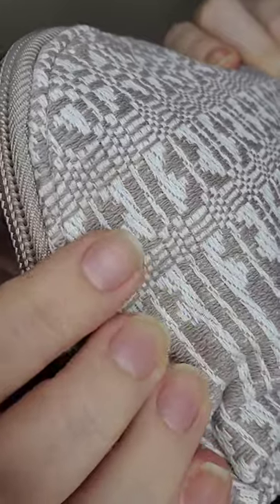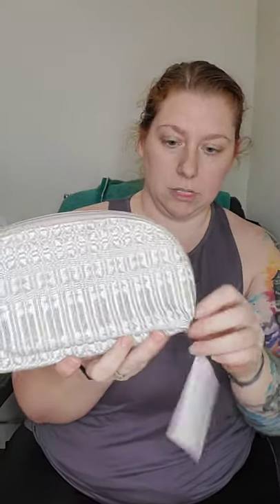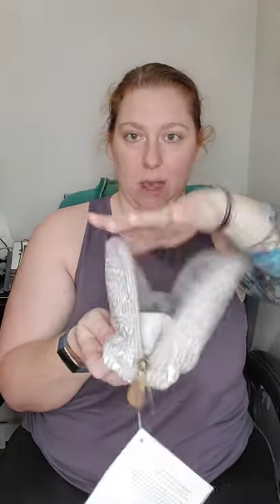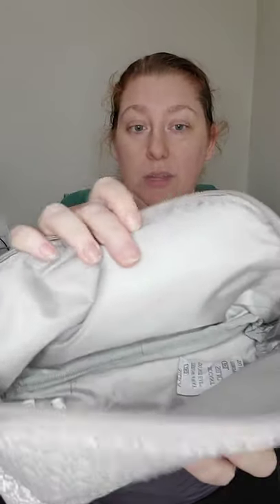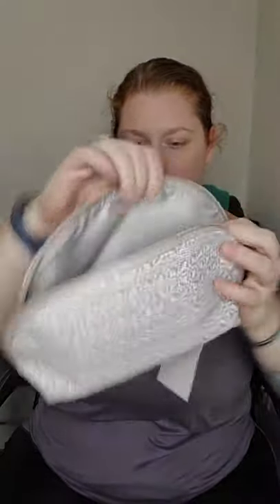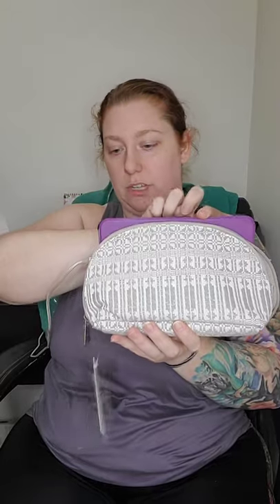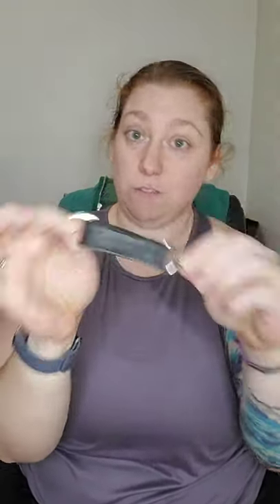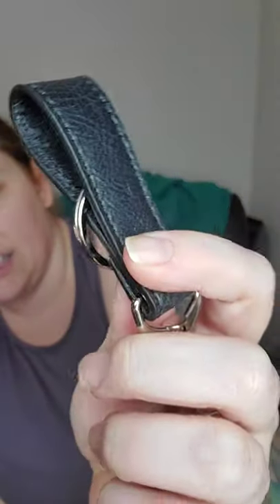WatchItWednesday 5/12/2021: New Spring Products - Half-Moon Pouch and Always On Keychain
Join me on Facebook every Wednesday evening where I will highlight a product based on a category suggestion.
New Spring products the Half-Moon Pouchand Always On Keychain!!
Join me to hear about my favorite features, experience and other fun tidbits.

Recorded 5/12/2021